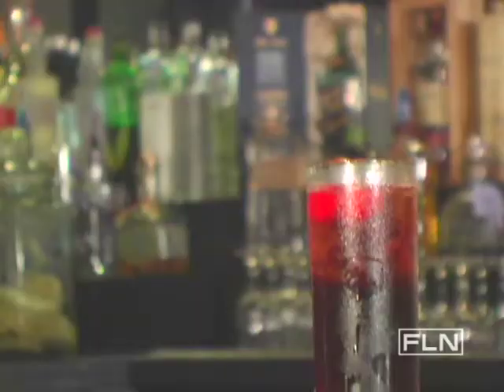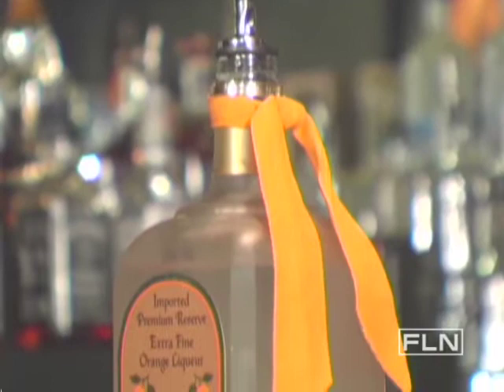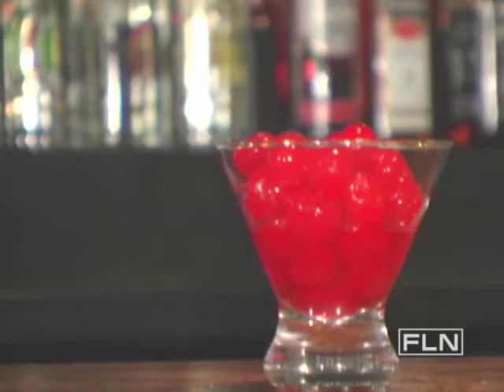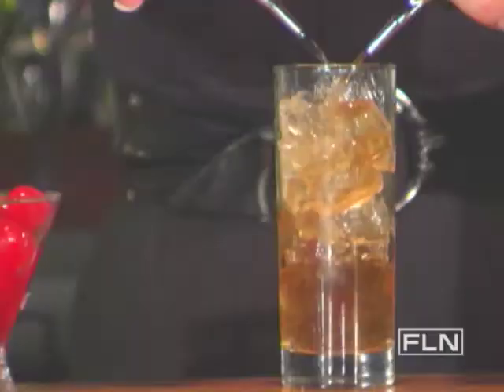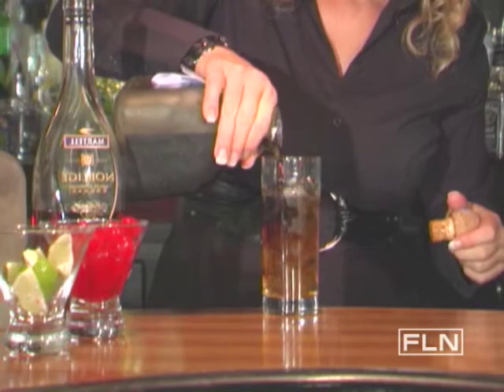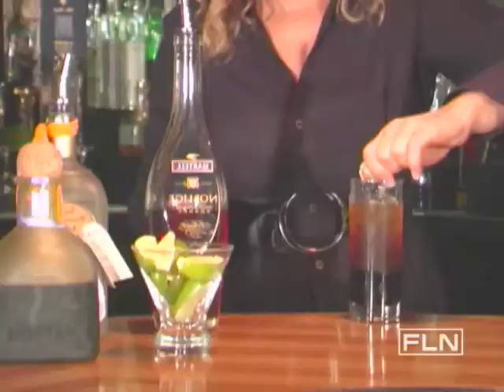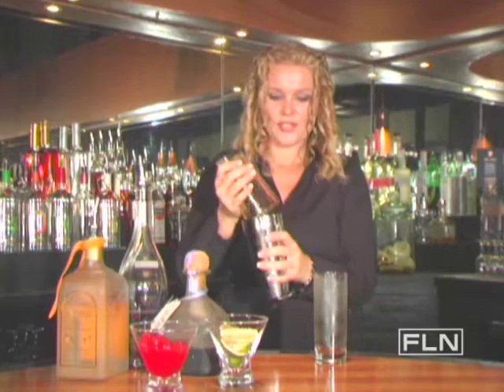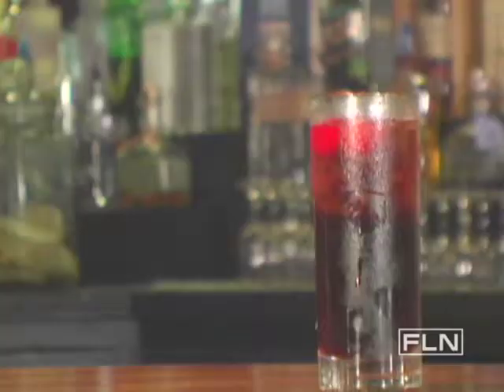Juan Valdez-Fine Living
A Circa 28 specialty, this cocktail is inspired by the fictional namesake.   This video is part of   How-To Drinks show   hosted by Anna Puczylowska . SHOW DESCRIPTION :This show is only available online at this time.